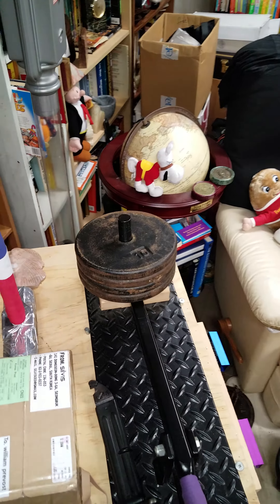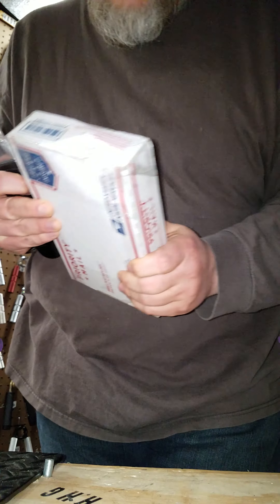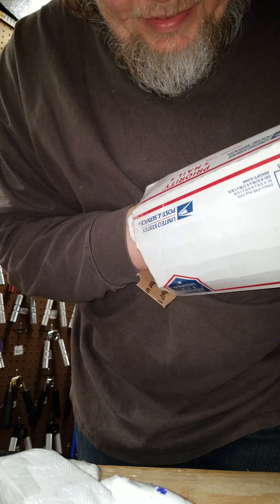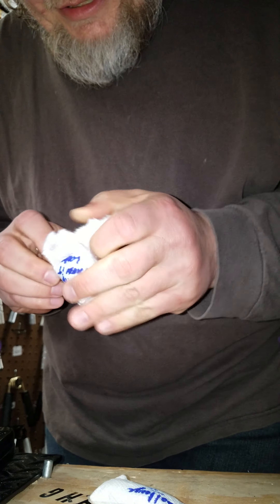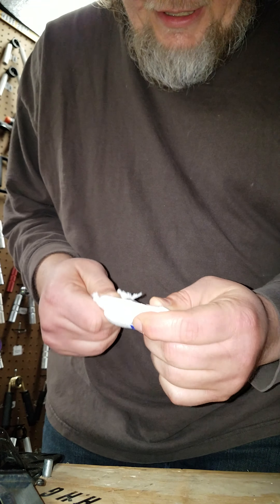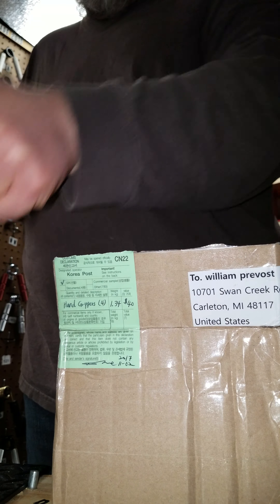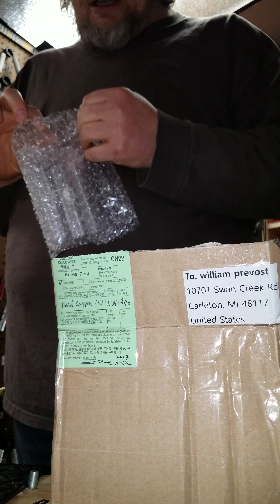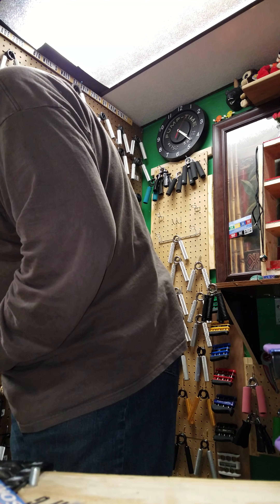A Couple Packages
I am a Registered Professional Locksmith since 2012 I still offer the services but lately I been selling on eBay for a few months here is a link to my page check it out I only sip to the lower 48 I mostly sell DVD's, Blurays, Books, Tools and some other things as well Some great stuff from a great freind Steel Pinnings and another package for my gripper collection